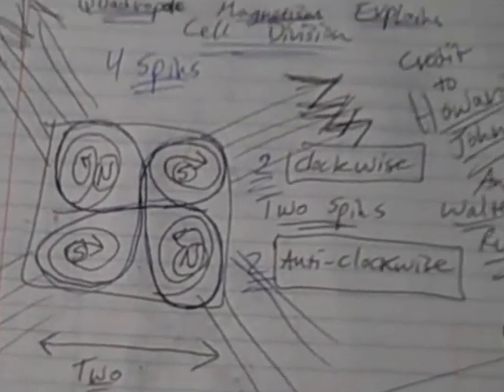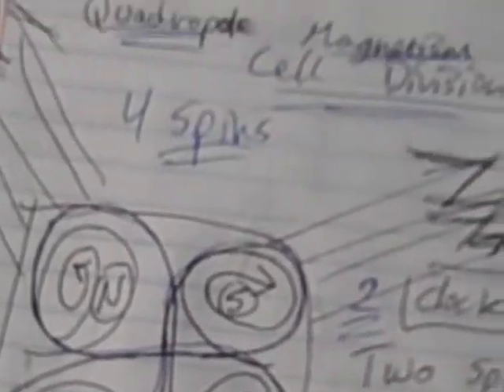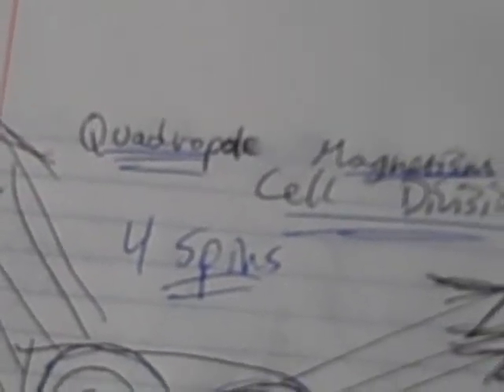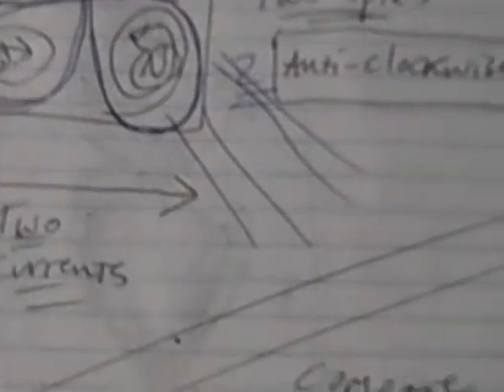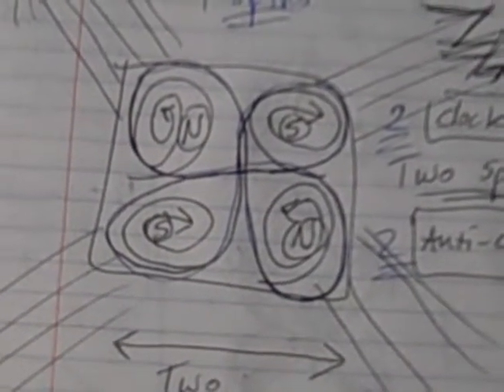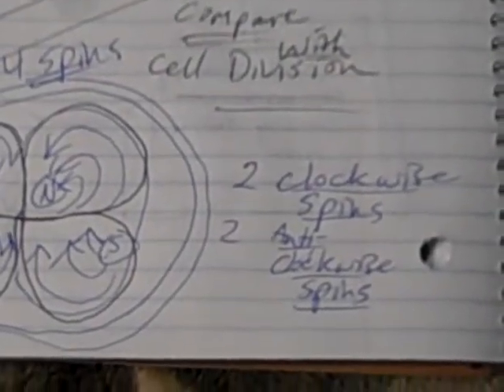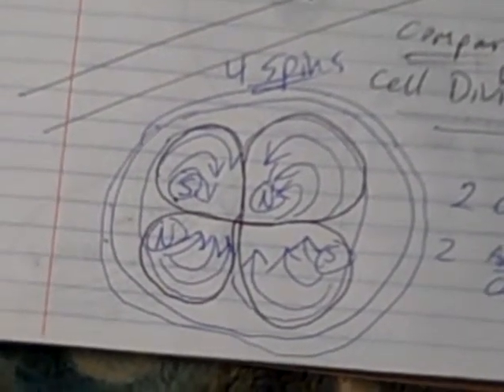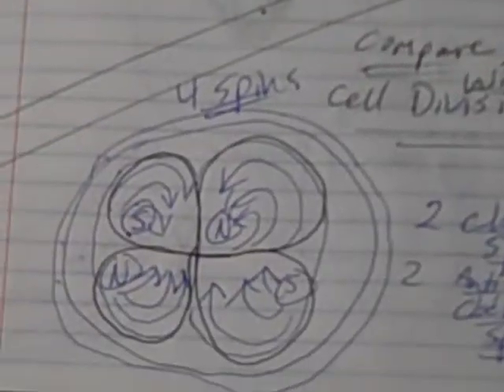Cell Division is a Magnetic Process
This is a single audio-video positing that all forms of magnetism are actually quadrupole in nature and that such a description of magnetism explains cell division. The maps of magnetism produced by Howard Johnson, as well as the diagrams of Walter Russell led me to this conclusion. The theory of two separate magnetic spins of Albert Roy Davis/Walter C. Rawls also pushed me to a more complete understanding of magnetism and thus of reality.

The main points to note in the Howard Johnson diagrams is that there are in actuality four magnetic spins within every magnet, 2 clockwise and 2 anti-clockwise. There are also two magnetic currents, one flowing North to North and one flowing South to South.

Now, if these interpretations of the facts are accurate then we have just solved not only the problems related to understanding magnetism, how it works and how to use it but also the question of cell division. All one needs to do is to compare these two pictures and one can see instantly that they share ALL of the same characteristics. Cell division has 4 spins, 2 clockwise and 2 anti-clockwise! Are we seeing quadrupole magnetism or am I just seeing things? If not, then please provide a more complete and equally simple explanation of Cell Division!

Thanks,

G.